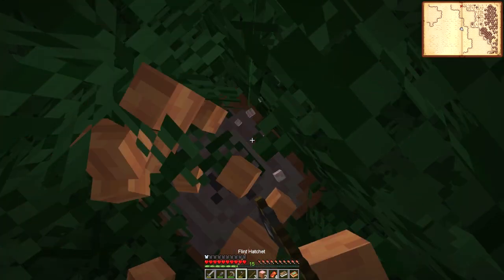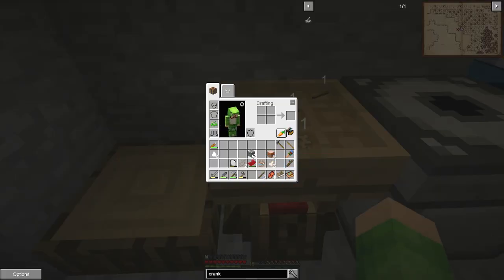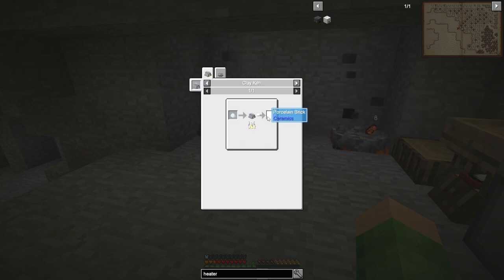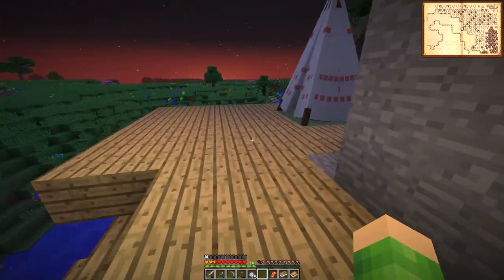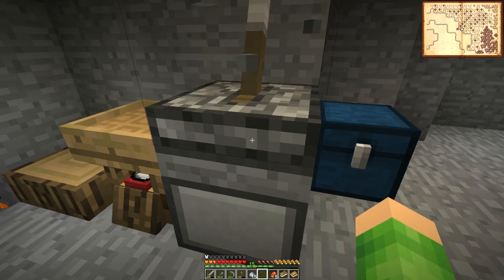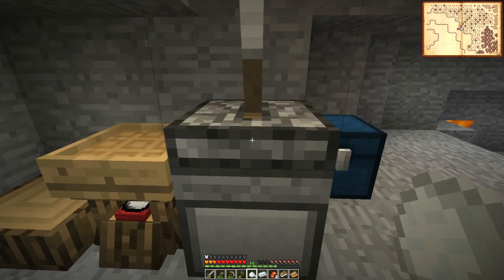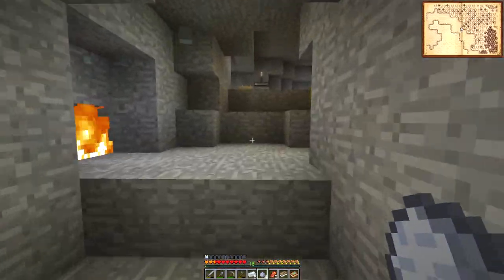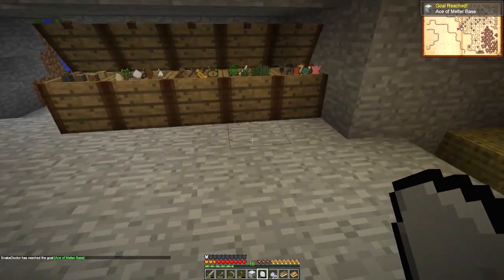SevTech Ages [11] - THIS MODPACK IS GRINDING MY GEARS!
Join me as we take a journey through the ages, starting off as a caveman, only being able to use basic tools, right the way through Castles and Machines and beyond! In this series I'm using the SevTech Ages modpack which you can download from the Twitch launcher.